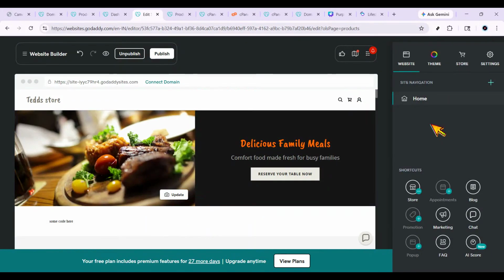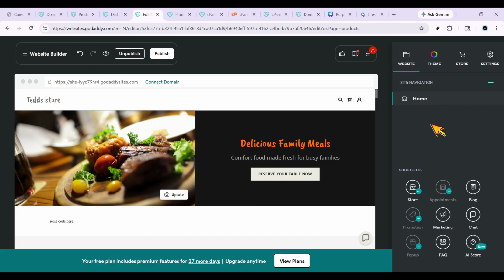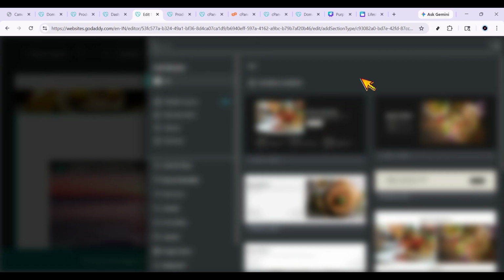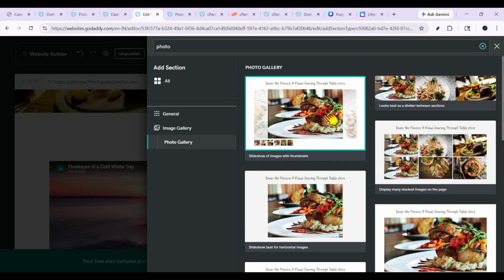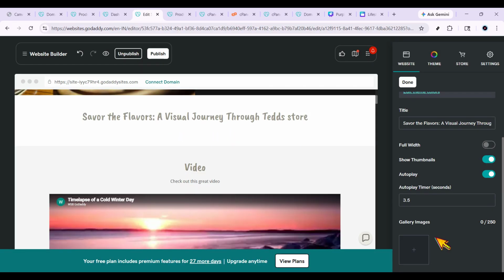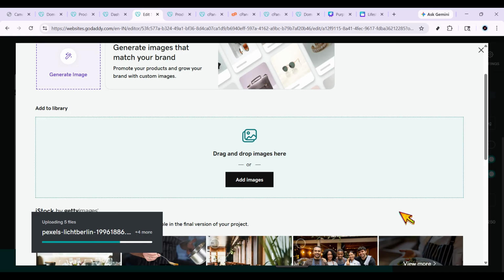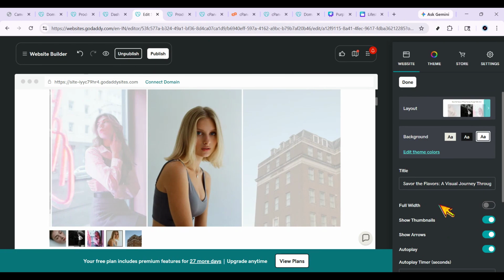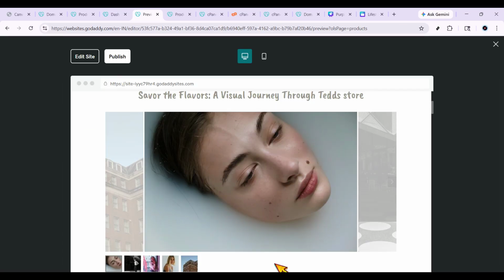How To Add Photo Gallery To GoDaddy Website Builder (Easy Guide)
Learn how to add a photo gallery to your GoDaddy website builder, upload your own images, organize them, and publish a polished gallery section for your website.

🕚Timestamps:
00:00 Introduction
00:18 Open GoDaddy Website Builder and Choose the Page
00:48 Add The Photo Gallery Section
01:32 Upload And Organize Your Photos
02:36 Customize, Preview, And Publish
03:07 Outro

✍️What You'll Learn In This Video:
• How To Add A Photo Gallery Section In GoDaddy Website Builder
• How To Find The Image Gallery Option In The Section Menu
• How To Upload And Replace Placeholder Gallery Images
• How To Rearrange Photo Order In Your Gallery
• How To Customize And Publish Your GoDaddy Gallery

💡Pro Tips:
• Use high-quality images so your gallery looks sharp on desktop and mobile.
• Keep the gallery focused on one topic for a cleaner design.
• Reorder images so your strongest photo appears first.
• Preview your site on mobile before publishing.
• Use a mix of image sizes only if the layout supports it cleanly.